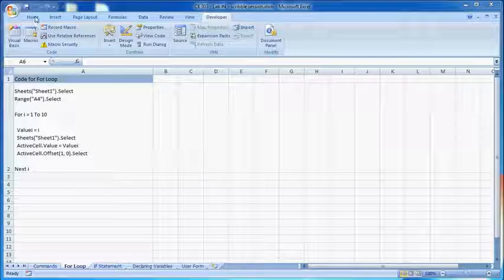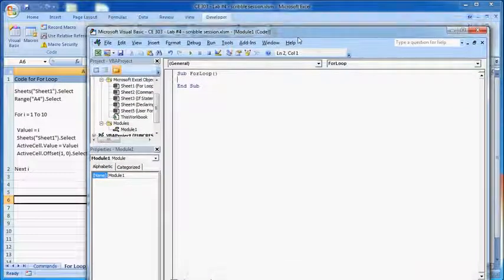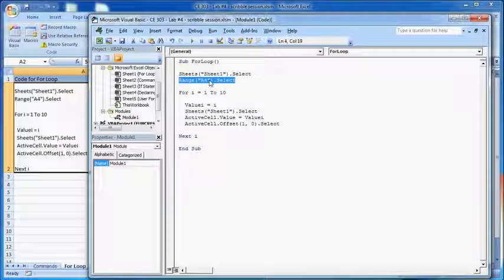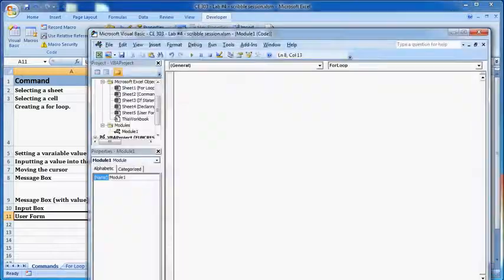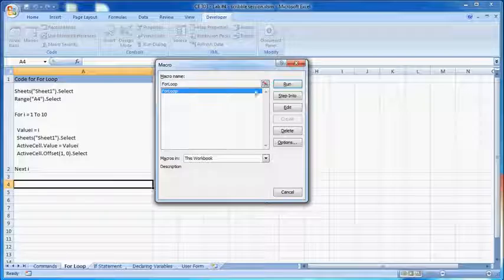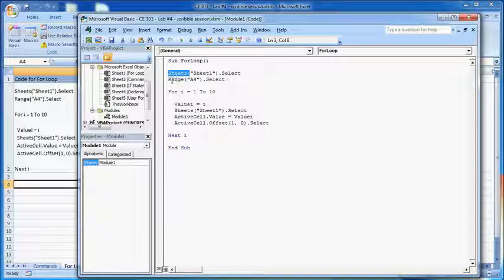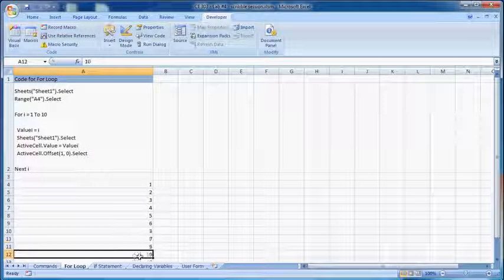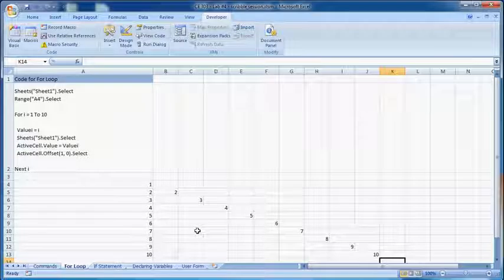VBA - Lesson 8 Simplifying your macro code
Simplifying your macro code